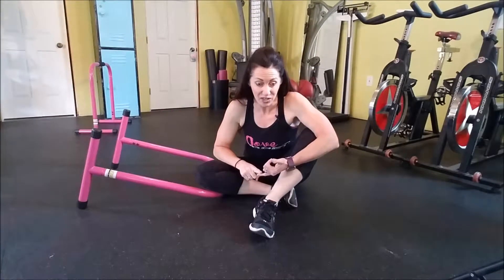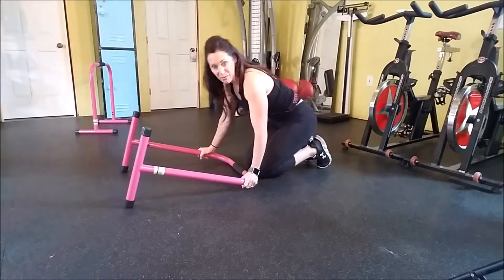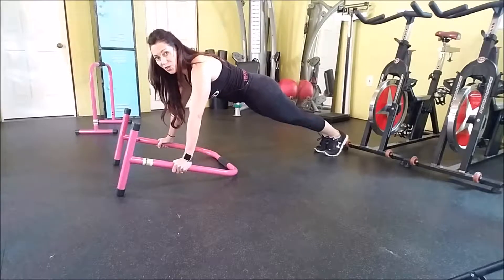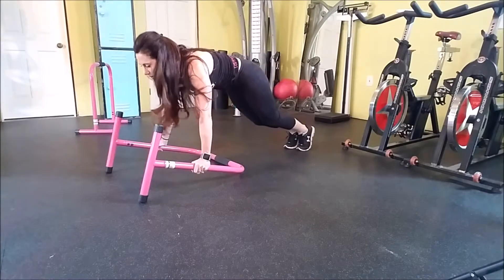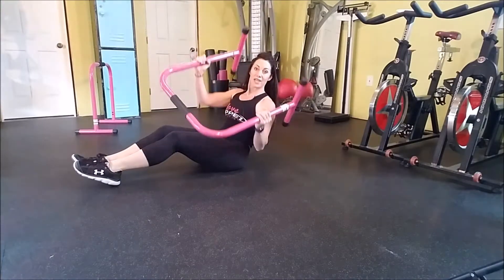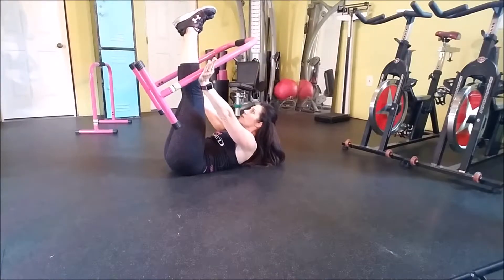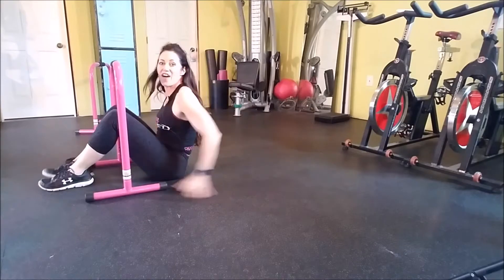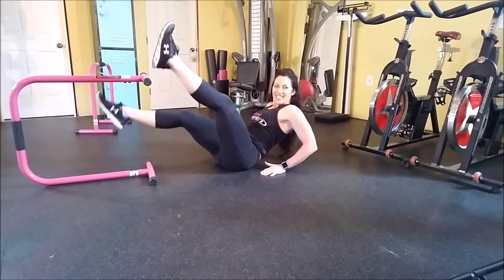Equalizer Core Workout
The Lebert Equalizer is an awesome tool with tons of variety. It is a perfect piece of equipment for your home gym because it is light weight, takes up very little space...and it comes in PINK ;)